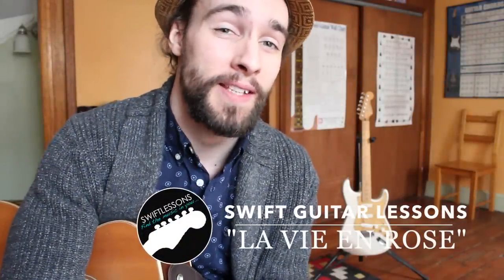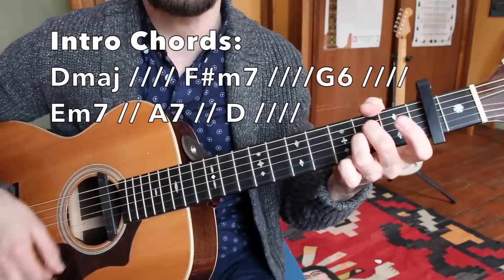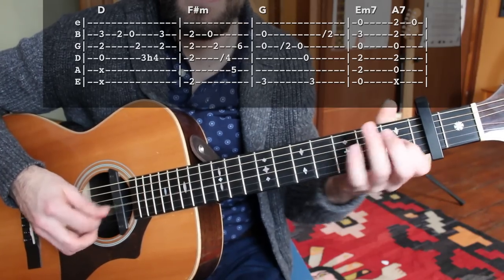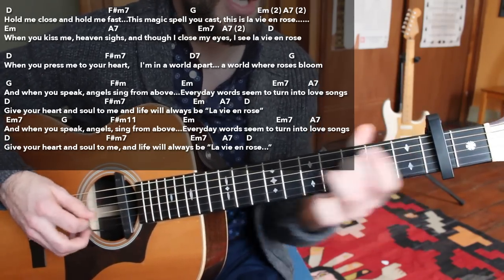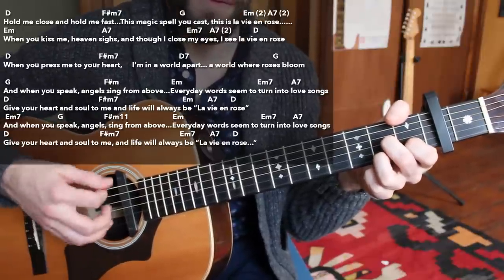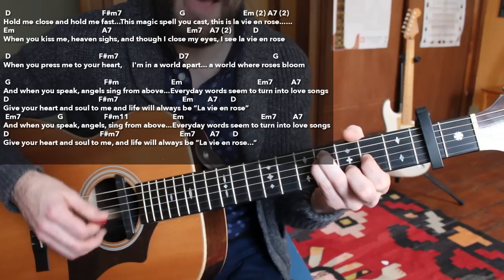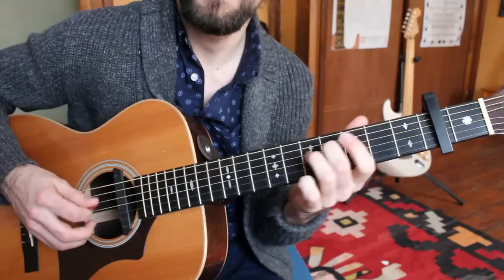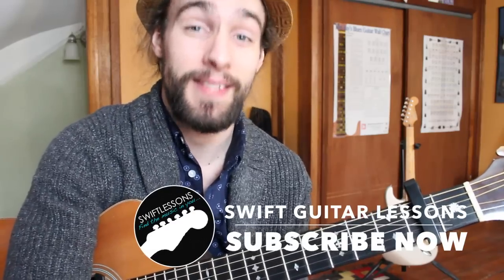Guitar Lesson - La Vie en Rose - Edith Piaf, Louis Armstrong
Hello guitar enthusiast!
In this acoustic guitar lesson, I'll break down my version of Edith Piaf's 1947 classic La Vie en rose." I'll take you through the chords and also show you how to combine a bit of the rhythm and melody sections. Let's get started!